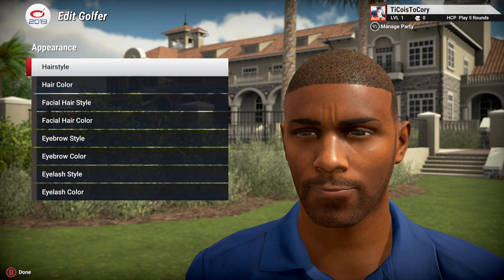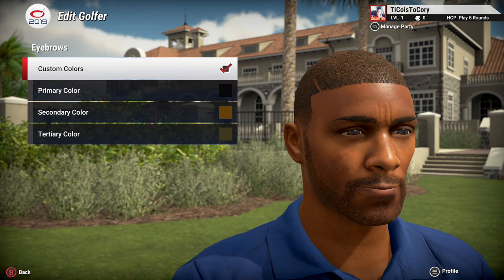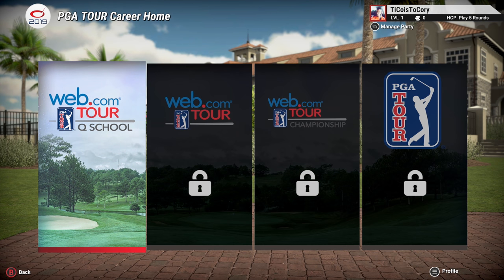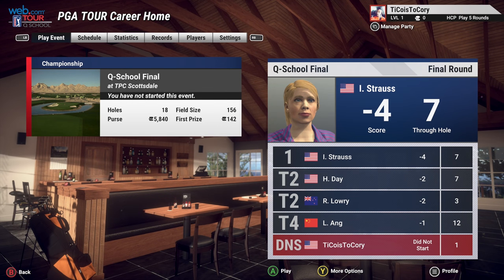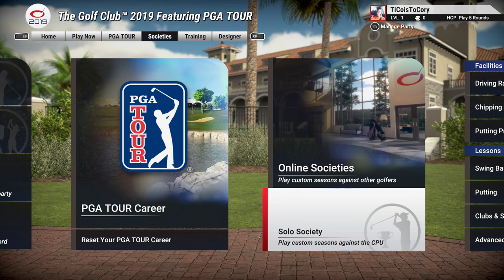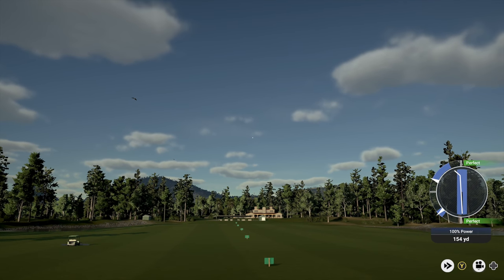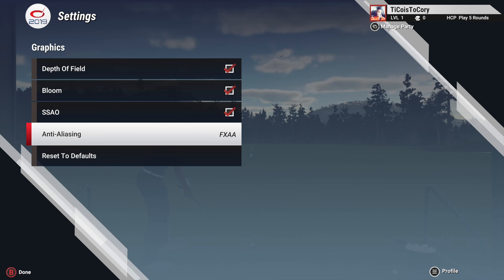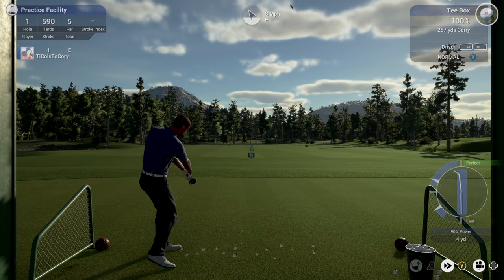The Golf Club 2019 Featuring PGA Tour Review ⛳️ 4K Gameplay!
Thanks to 2K and HB Studios for reaching out to me and allowing me to capture this gameplay to bring you guys a review!!!

⛳️2K and HB Studios announced today that The Golf Club 2019 Featuring PGA TOUR is now available at physical retail stores in North America for Xbox One and PlayStation 4, and will be available worldwide on November 16, 2018.

The Golf Club 2019 Featuring PGA TOUR marks the franchise’s first release with the official PGA TOUR license and, after its first two months in market, has experienced more than a 30% increase in units sold over last year’s entry, The Golf Club 2. With the physical retail launch of the game today and the highest average Metacritic rating any game in the series, this new installment is poised for continued commercial success.

Critics agree that The Golf Club 2019 Featuring PGA TOUR is the most comprehensive and engaging virtual golf experience to date, with USA Today highlighting its “solid gameplay and robust course editor,” Operation Sports calling it “exciting, fun, and authentic,” and GameSpot saying it’s “a drive forward for the golf simulation series.” The future for this franchise has never been brighter.

🎮Where I get my video games: Players Choice Video Games -

🎹 All Music Produced & Written By: TicoisTocory
Game

For Instant Updates Follow me 🐦 Twitter:@TicoisTocory
Channel Powered By: 🎮 Elgato Game Capture HD, Elgato HD 60S